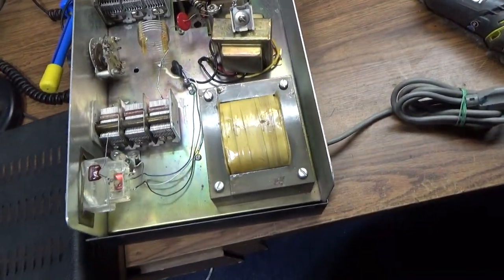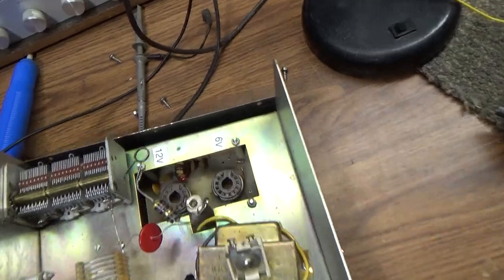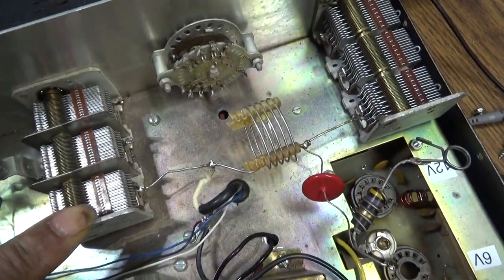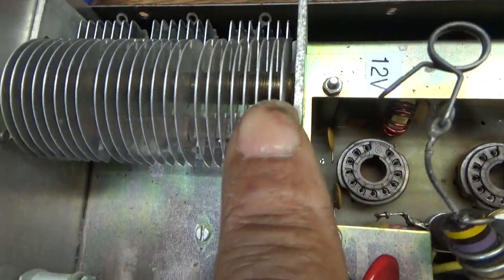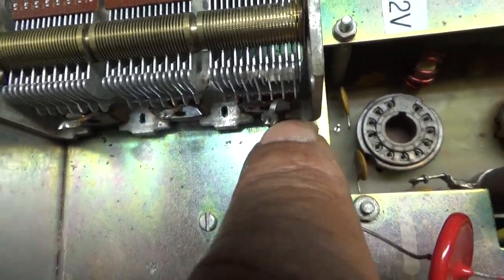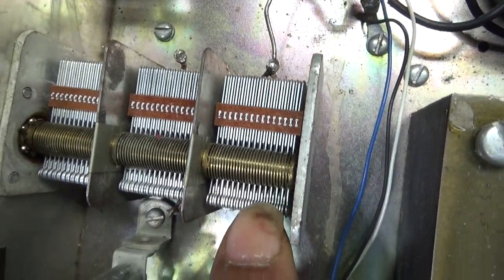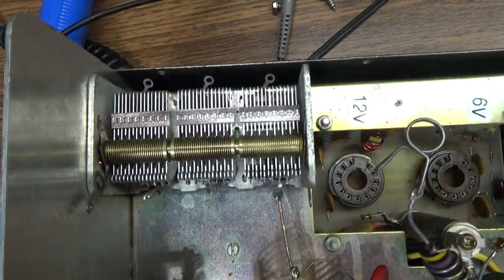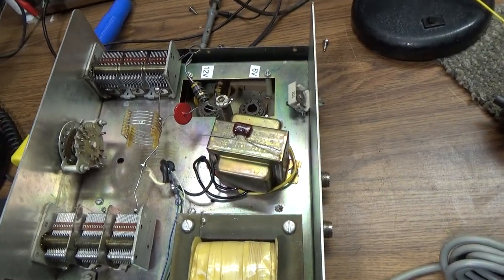Basic thoughts on Tube RF Amplifier output ' Tank' circuits.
Just some basics on tube amplifier tank or output circuits, tried to answer some questions posed in the video.